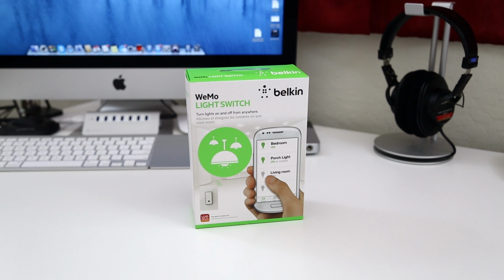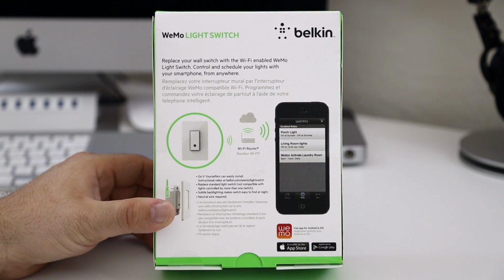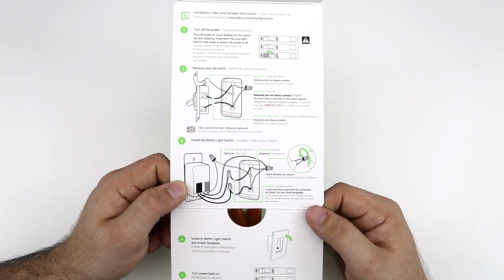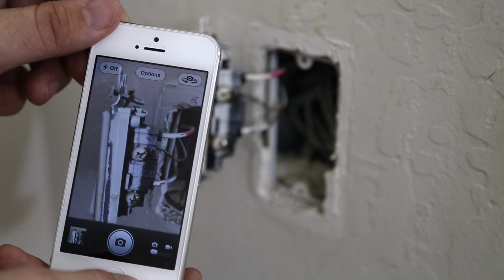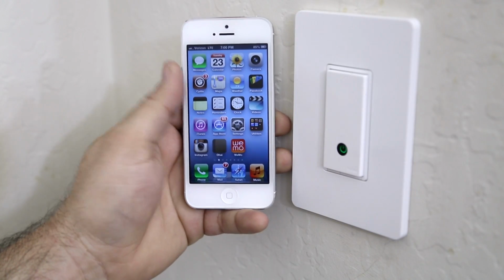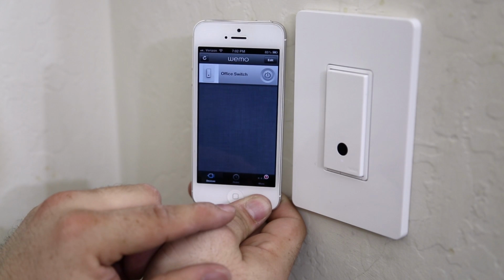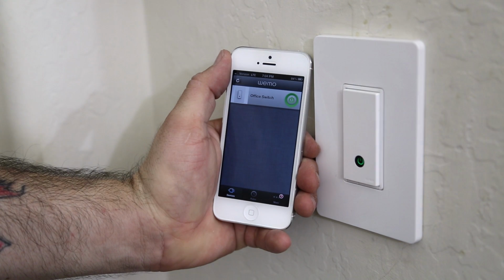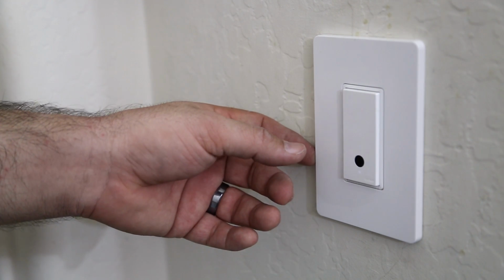[Review] Belkin Wemo Light Switch - Demo And Overview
Back at CES 2013, I had a chance to stop by the Belkin booth to check out some of the new tech they had been working on. The first thing to catch my eyes was the Wemo Light Switch. Recently, this product was released and I've got my hands on one to give you the run down. Is it worth the money? Check out the video to find out.

Personally, I think this is an excellent product. The Wemo Light Switch will allow you to control it from anywhere there's an Internet connection. It also plays nicely with Belkin's other Wemo products and has full IFTTT integration.

Currently, the Belkin Wemo Light Switch is available for $49.99 from Amazon, Best Buy, and many other related tech retailers. Check out my video review and be sure to let me know what you think.